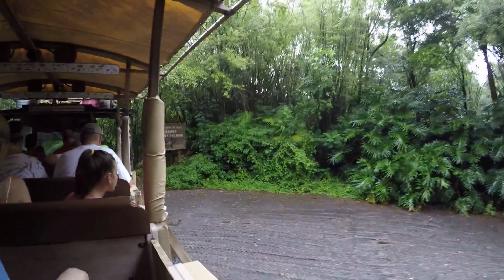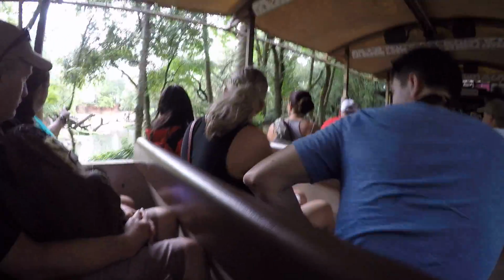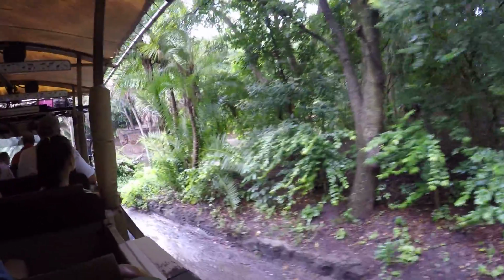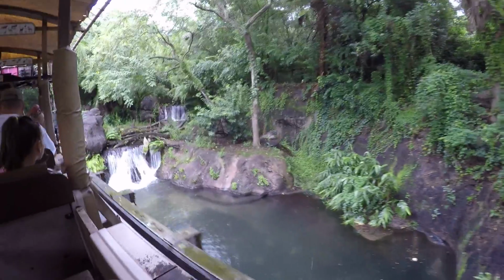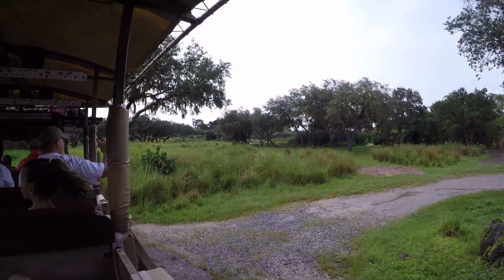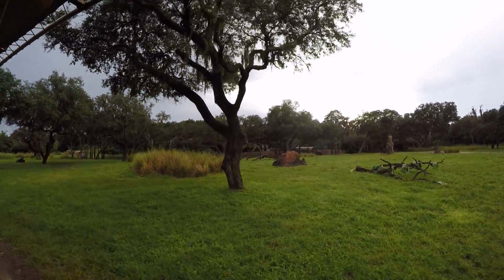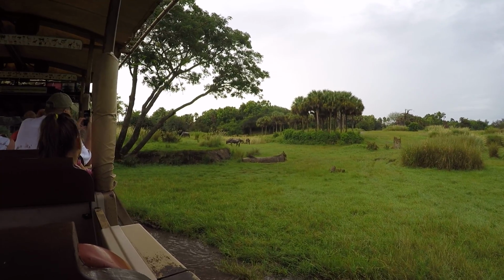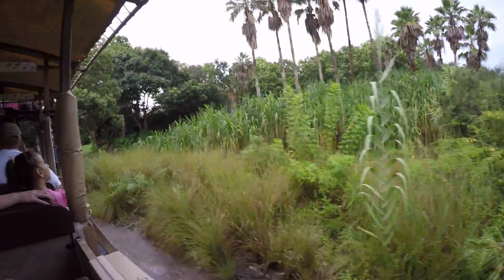Disney's Animal Kingdom'd - Kilimanjaro Safaris - POV